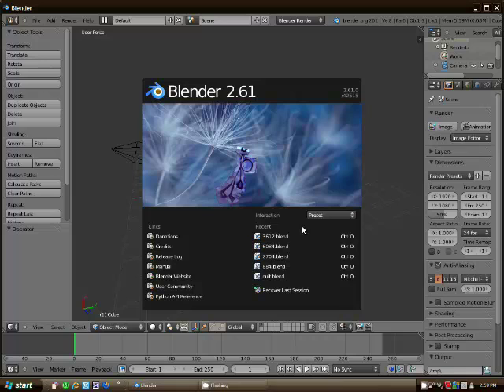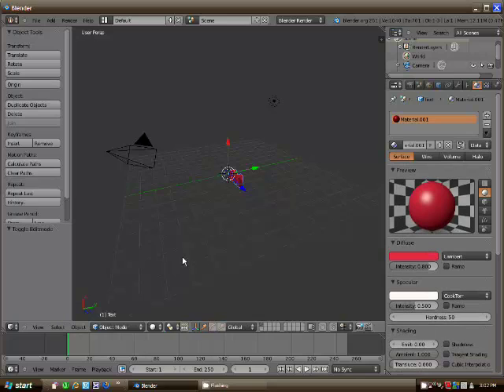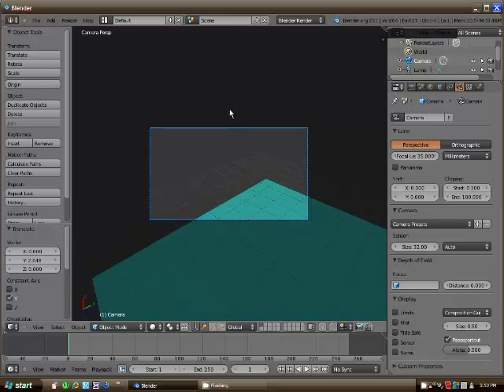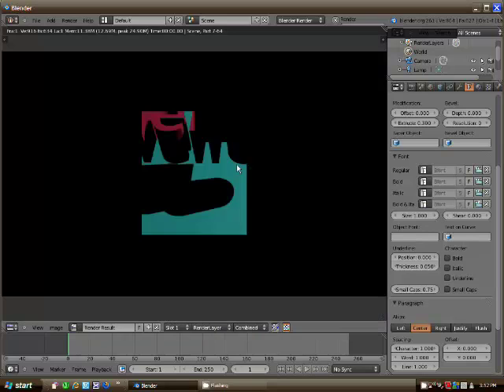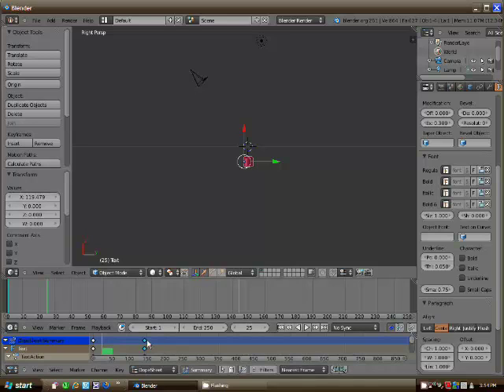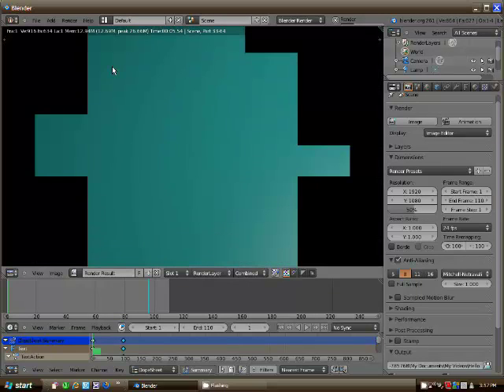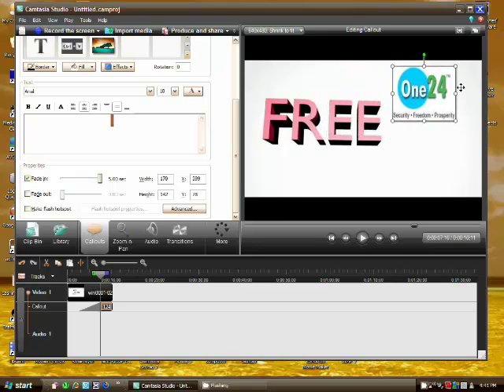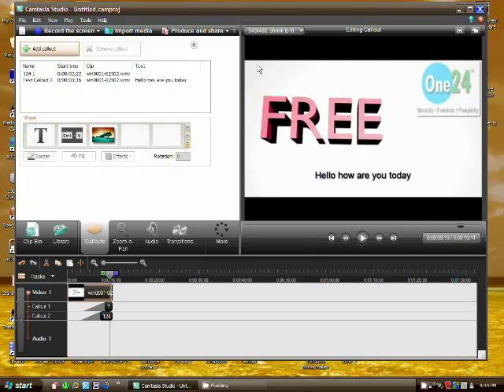Blender-camtasia 3d text tutorial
A tutorial on how to animate 3d text with Blender and then add more with camtasia